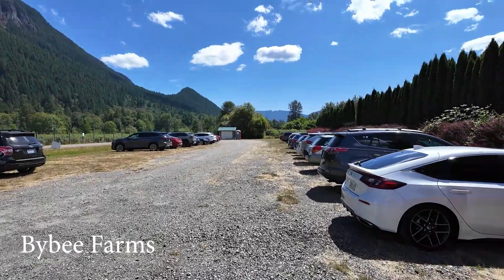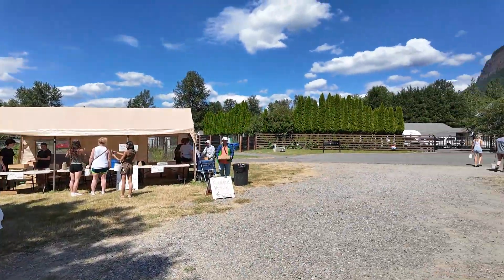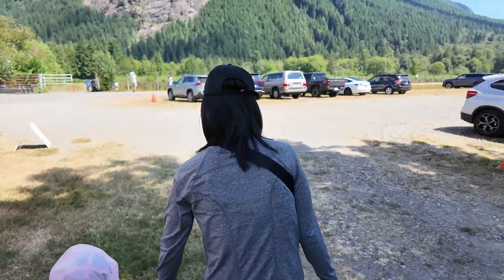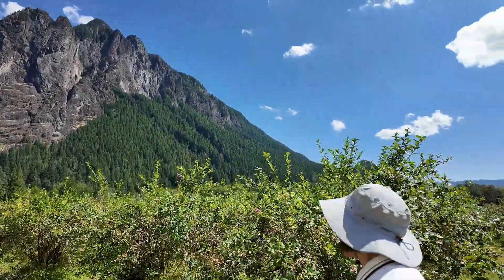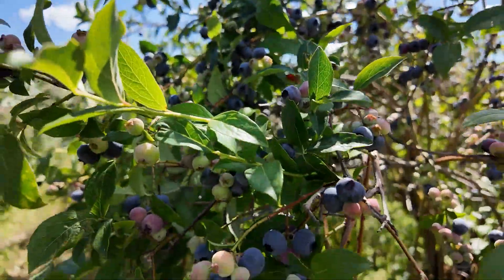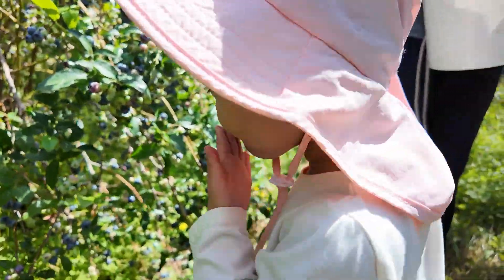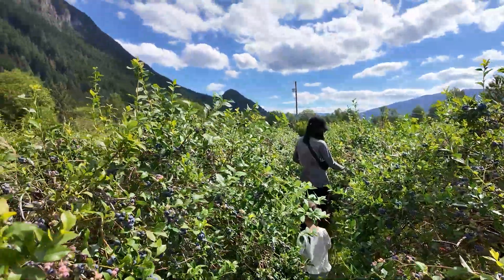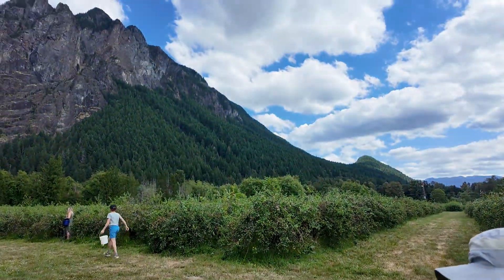Blueberry Picking Adventure at Bybee Farms - North Bend, Washington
Help Support Channel:

Join us on a delightful blueberry picking adventure at Bybee Farms in North Bend, Washington! Enjoy the scenic views and fresh air as we harvest plump, juicy blueberries straight from the bushes. Perfect for a fun family outing or a peaceful solo activity, Bybee Farms offers a wonderful experience for all.